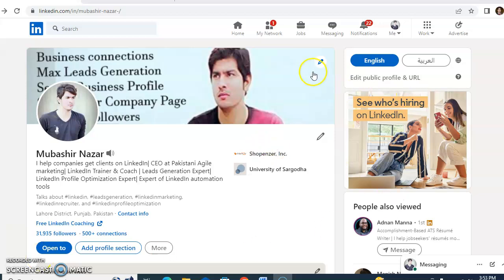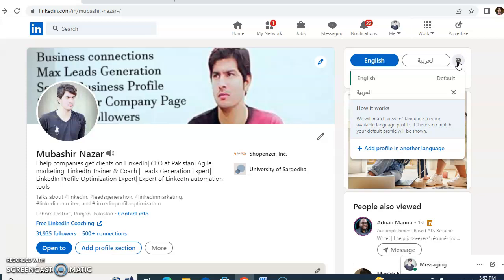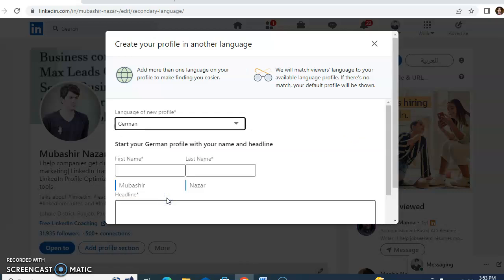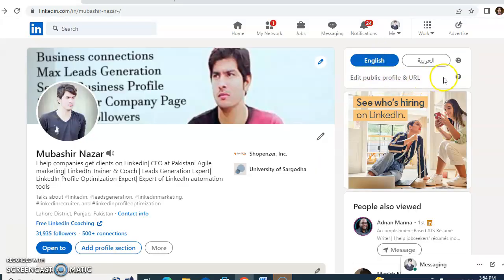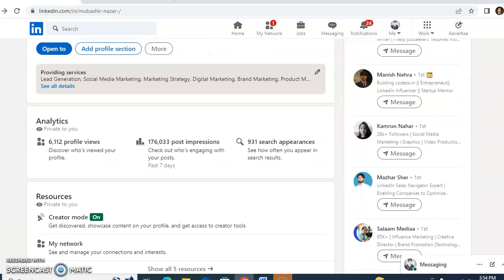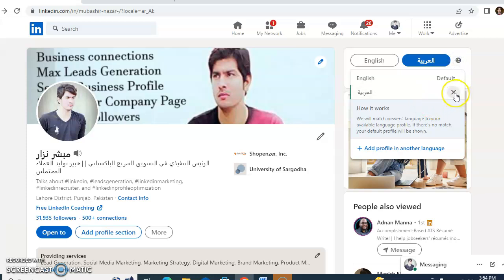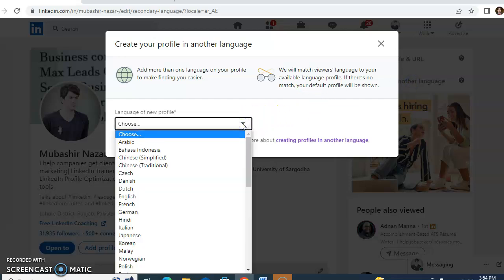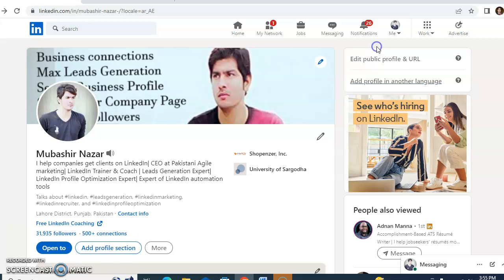How to Add Multiple Languages on LinkedIn (Get Global Job Offers)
Want to attract international recruiters and global job opportunities? 🌍
In this video, I’ll show you how to add multiple languages on your LinkedIn profile step by step.

Adding different languages to your LinkedIn profile helps you:
✔ Appear in global recruiter searches
✔ Get international job opportunities
✔ Build a professional multilingual profile

📌 What you’ll learn in this video:
• How to add another language on LinkedIn
• How LinkedIn language settings work
• Best practices for multilingual profiles
• Mistakes to avoid when adding languages

👤 This video is perfect for:
• Job seekers
• International professionals
• Freelancers & consultants
• Anyone looking to grow globally on LinkedIn

📩 Need help with LinkedIn?
I help professionals optimize their LinkedIn profiles, personal branding, and job search strategy.

💬 Comment “GLOBAL” if you want your profile reviewed